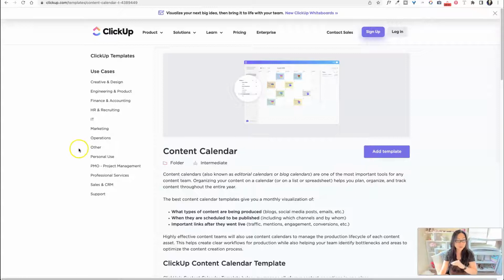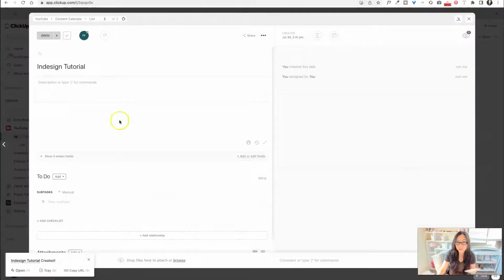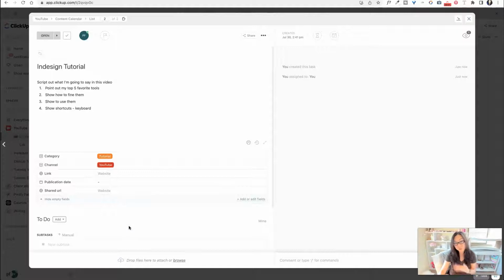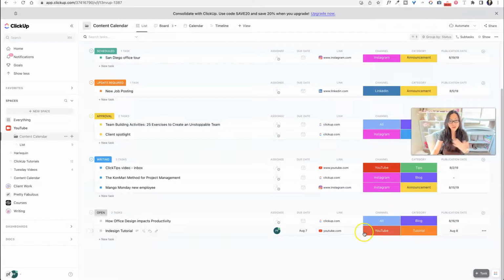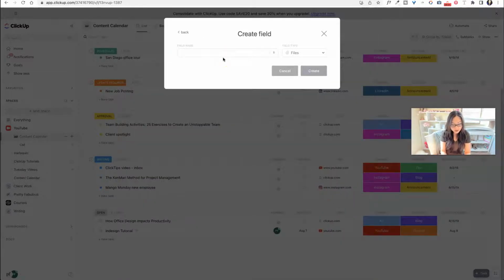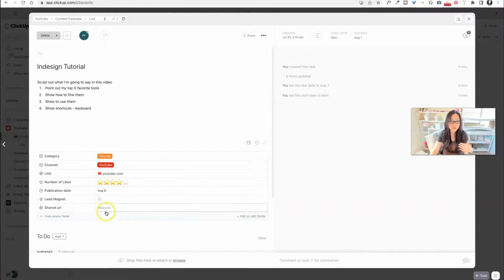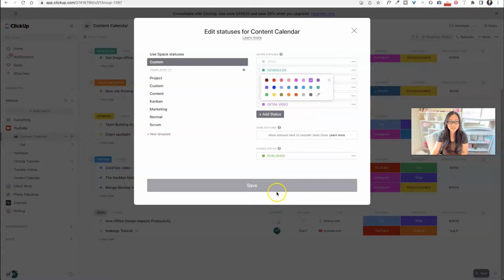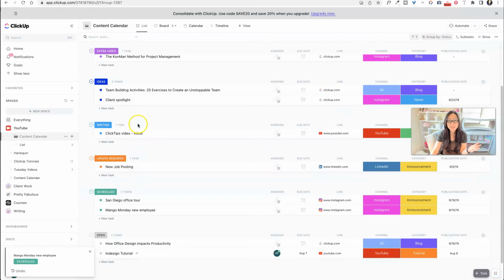How to use the FREE Content Calendar in ClickUp